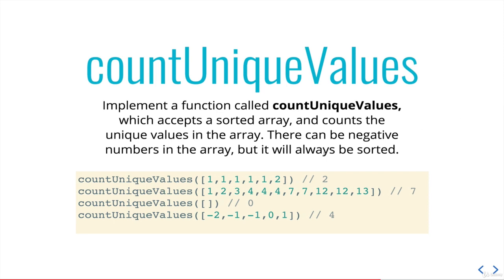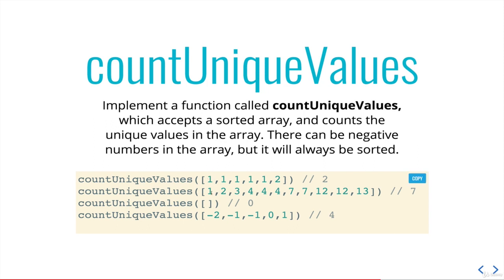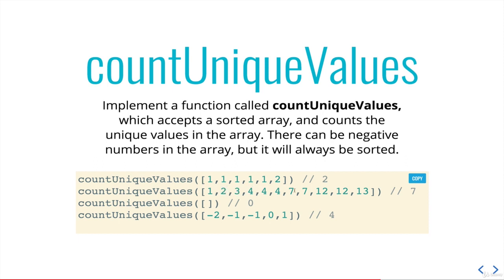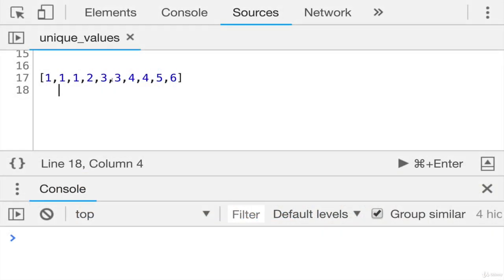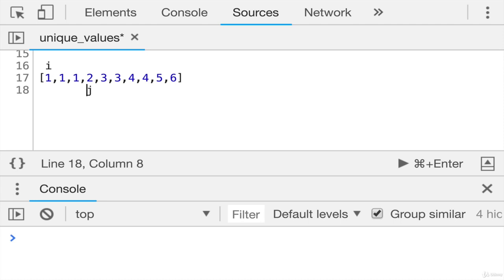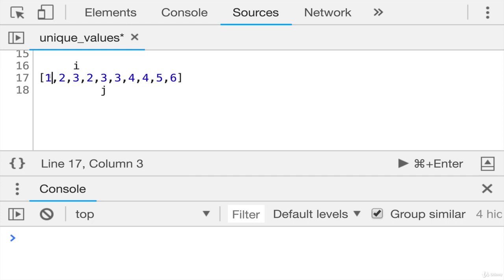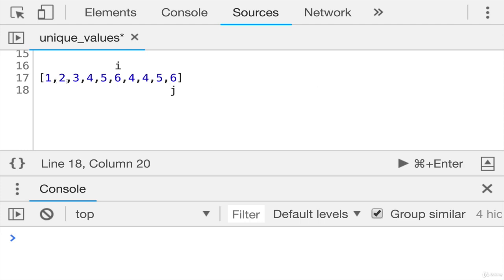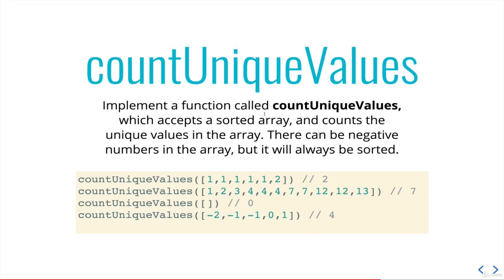28 Multiple Pointers Count Unique Values Challenge